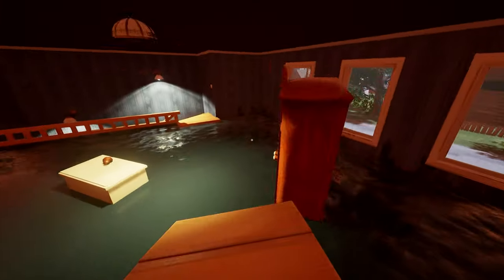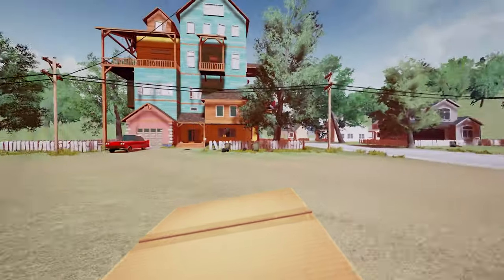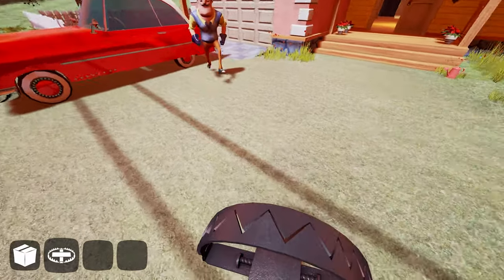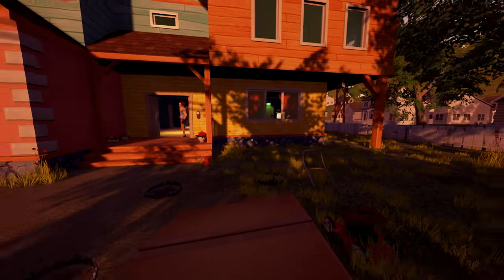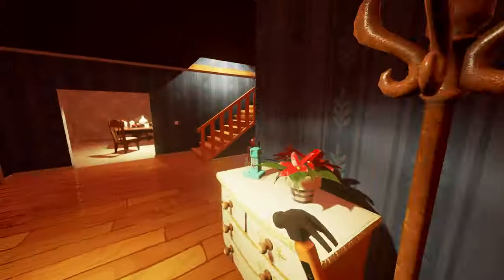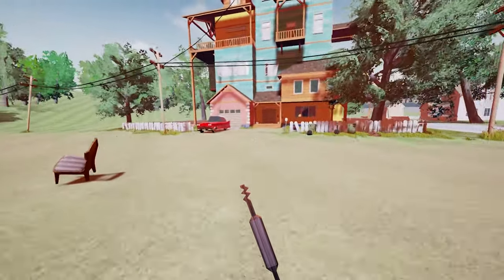Hello Neighbor Alpha 1 is the BEST ONE...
Hello Neighbor Alpha 1! Probably never going to have a better experience with the hello neighbors ever...